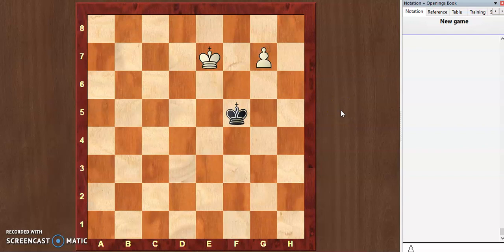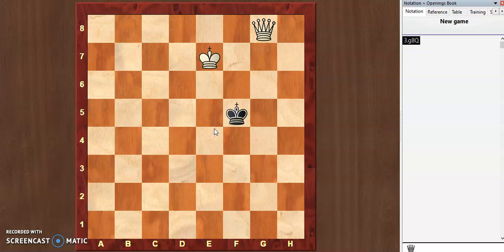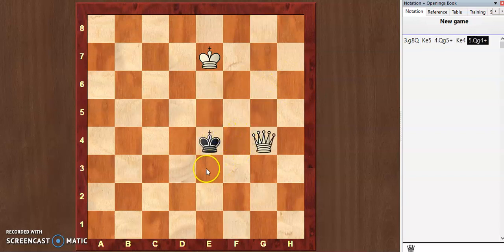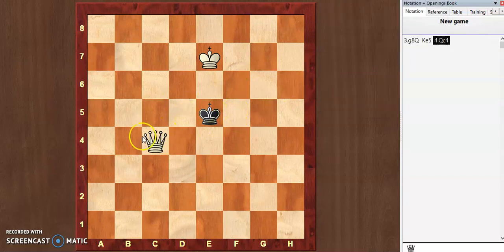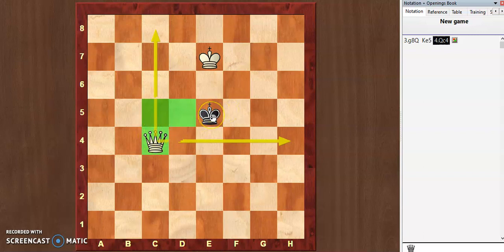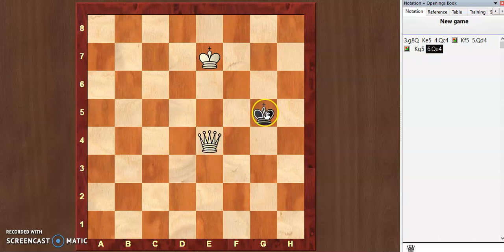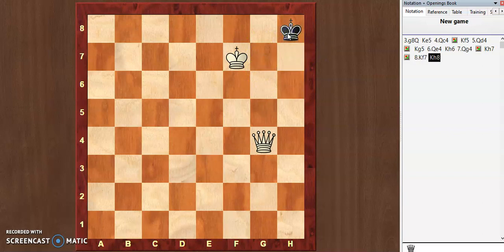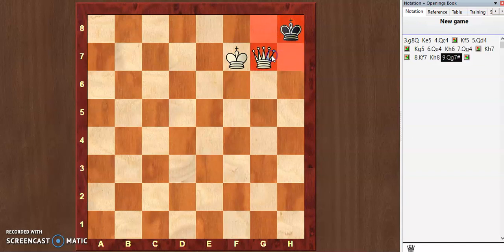Chess for beginners-Queen Mate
In this chess endgame we take a look at how a side can win with a king and queen vs. a king.  This is one of the easiest end games but still very important.
 First, the king; now sometimes, people are at the end of the game and they're, like uhh, I'm stuck.  How do I checkmate with the king and queen.  So, this is going to give you a quick tutorial on how to do it quickly.

To start, just trying to checkmate with just the queen is not going to
work.  Let's take a look.  If I come here, check, the king runs away.  If I
keep getting closer to the king, the king can still run away.  Even if I
bring the king into the middle of the board, he has an escape.  There is no
way to checkmate with just the queen.

So, let's bring it back.  The queen's partner, the king; these two need to
work, simultaneously, together to checkmate the king.  The best way to
checkmate is by creating a knight shadow with the queen.  What I mean is we want to bring the queen a knight's shadow or a knight's move away from the king. The king has only a few options now.  He is cut out from five squares. Therefore, whatever move the king makes, the queen follows that move.  If the king goes up diagonal, the queen follows up diagonal keeping the knight's shadow.  The king moves over, the queen moves over one step.  If the king goes up diagonal, the queen goes up diagonal.  The king goes over, the queen goes over. Now, the king is trapped in the corner.

The king is going to dance back and forth, as we march our king towards the queen.  And then, we are going to create what's called an in your face
checkmate.  The queen is going to get in the face of the king and it's like
in your face Mr. King; checkmate.

This is checkmate because the queen is looking at the king and the king has no squares to move.  If he tries to move to G8, its check.  If he tries to
move to H7, its check.  It cannot capture the queen because then it would
be next to the king and we know that that's illegal.  And, there is no
piece we can put in between to block a checkmate.  Therefore, this is
checkmate.  And, that's how you checkmate with a king and queen.